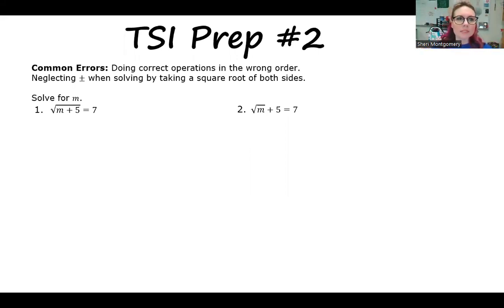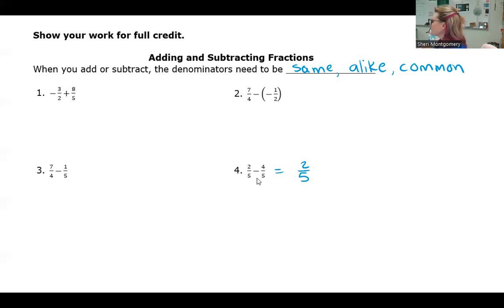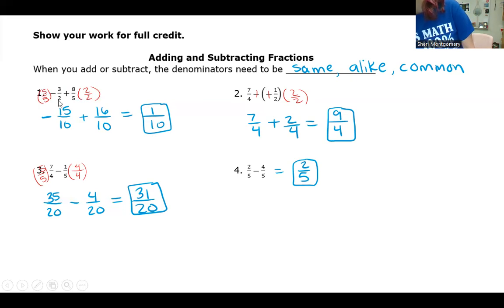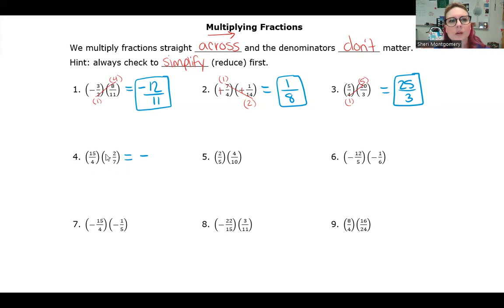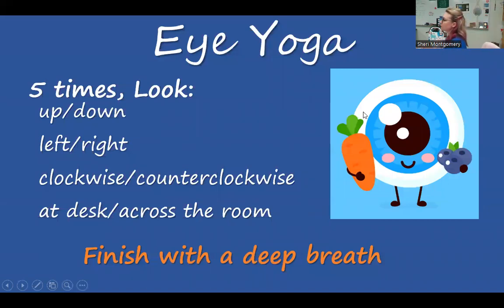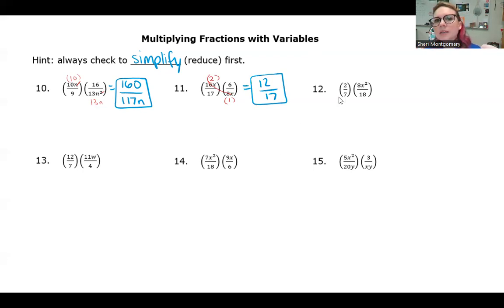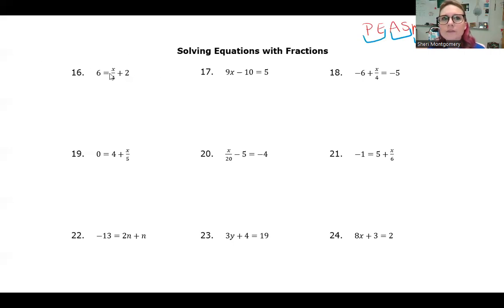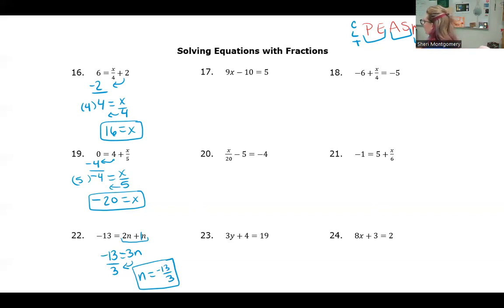8/26, 8/29 1.4 Operations with Fractions